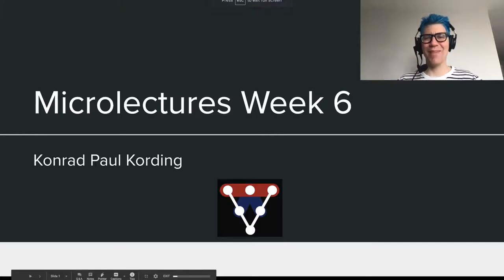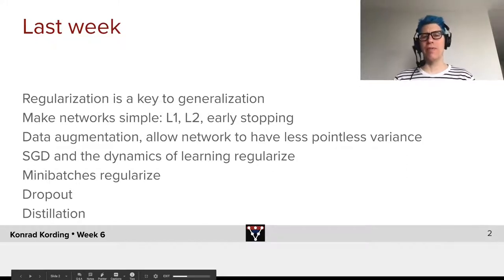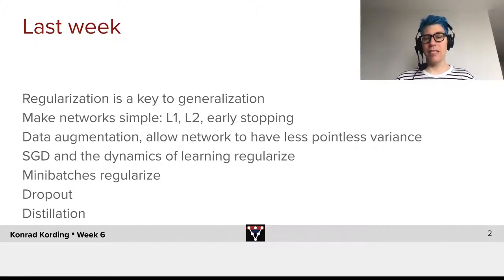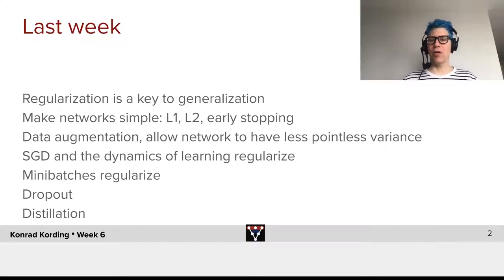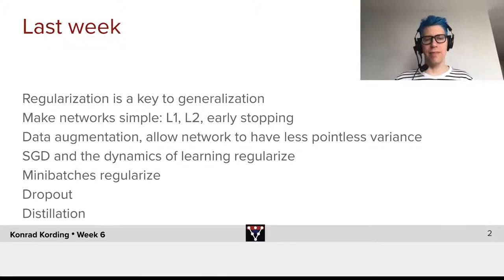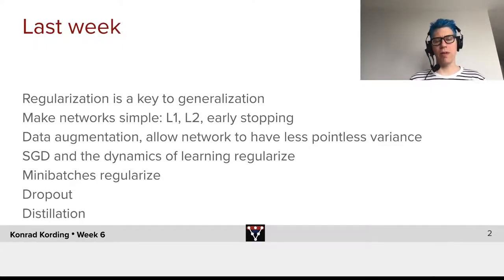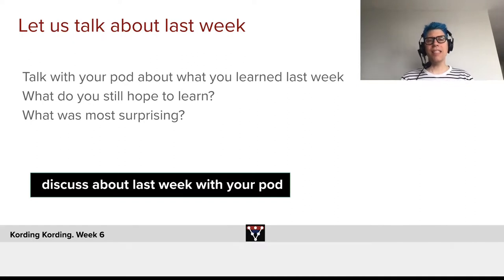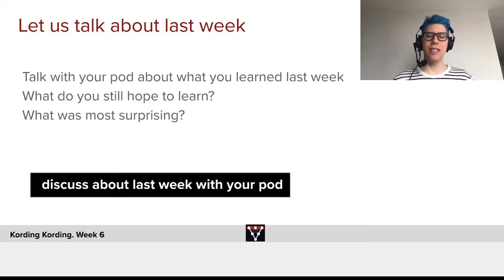Week 5 Recap